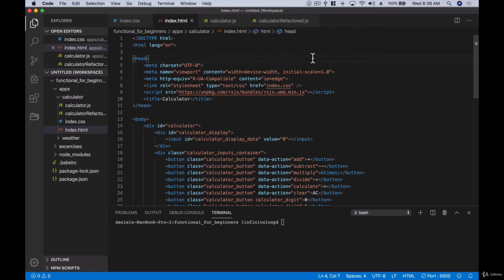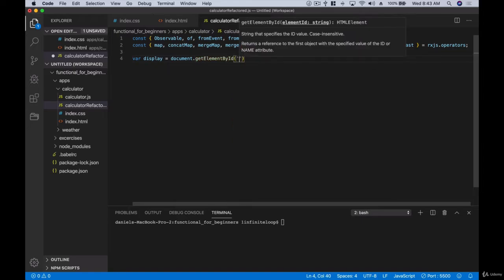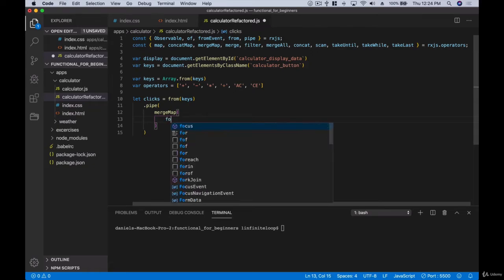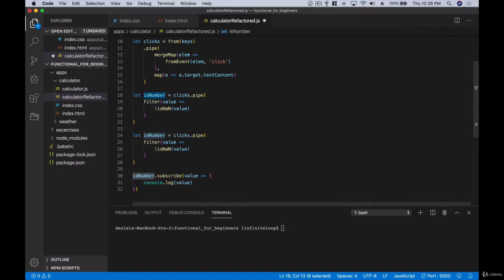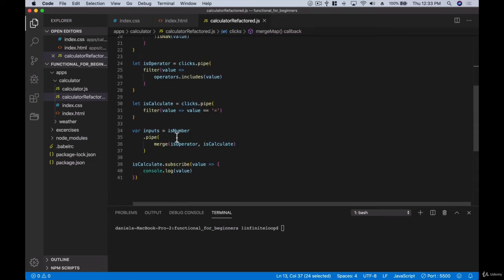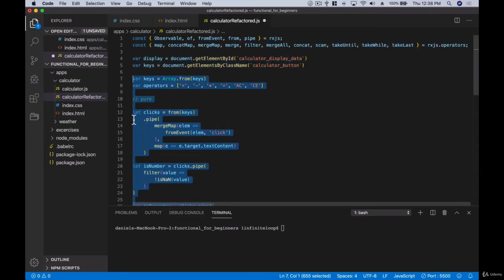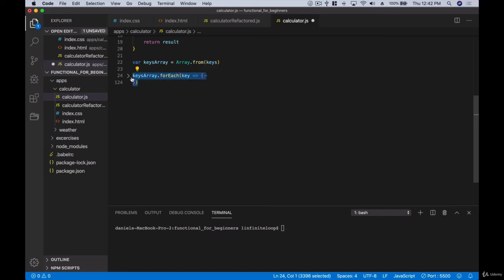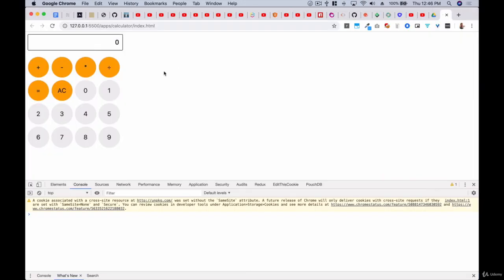Section 7 Calculator functional refactor, Session 7 Calculator functional refactor